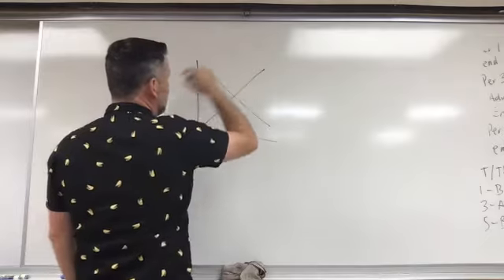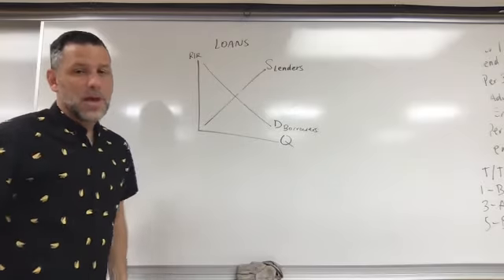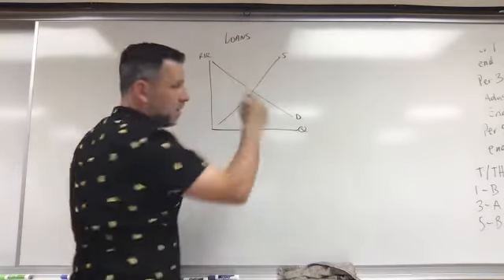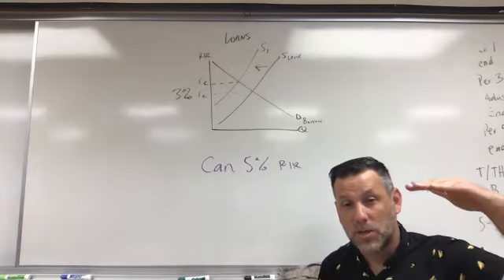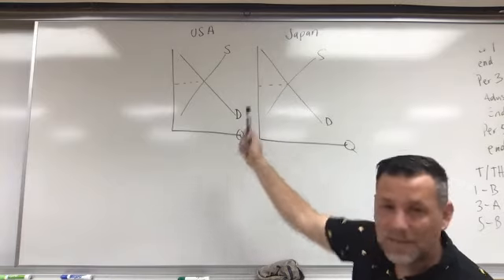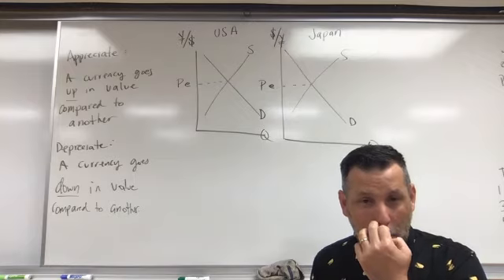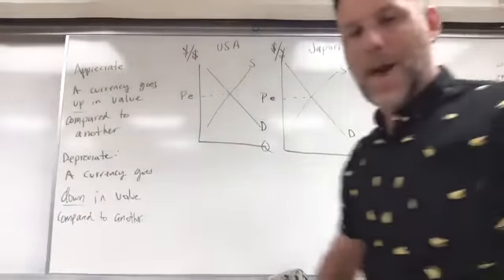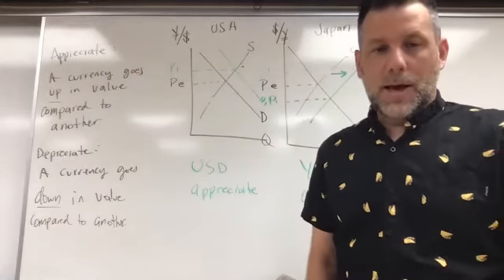Foreign Exchange Model, Loanable Funds, Capital Flow, Currency Appreciation and Depreciation (FOREX)